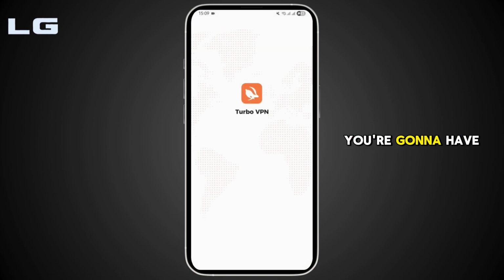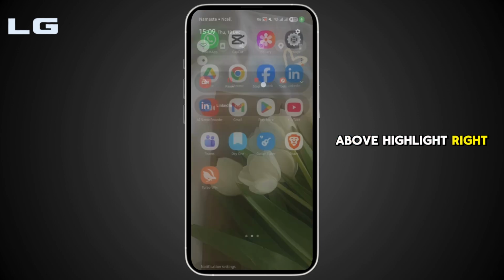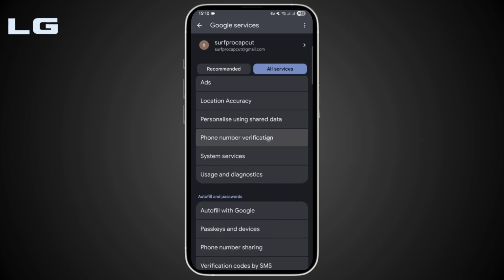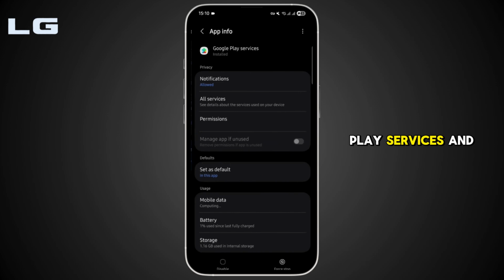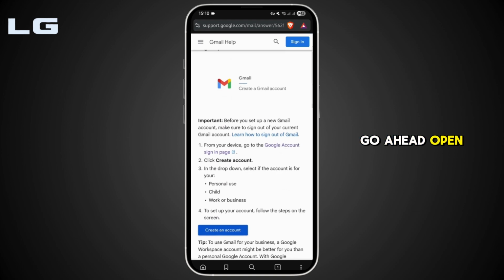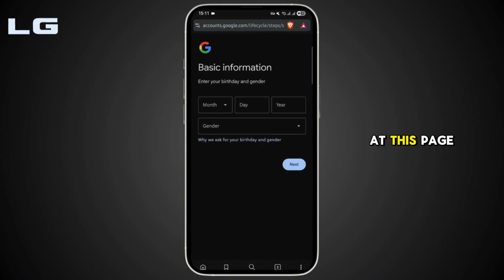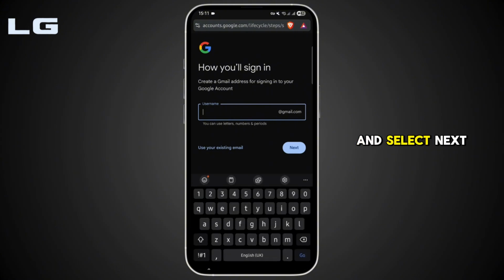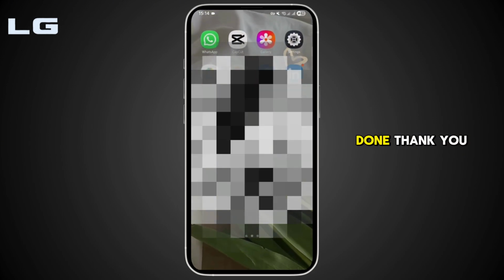Create Unlimited Gmail Account Without Verification, OTP & Mobile Number (2026)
00:00 – Why You Need to Create Multiple Gmail Accounts
00:05 – Steps to Create Unlimited Gmail Accounts Without Verification

In this video, learn how to create unlimited Gmail accounts without the need for verification, OTP, or a mobile number. We’ll show you step-by-step how to bypass traditional account creation restrictions in 2026, ensuring you can manage multiple accounts without hassle. Get tips on handling Google’s security checks and avoid unwanted verification requests.